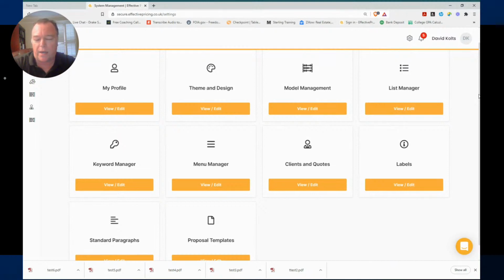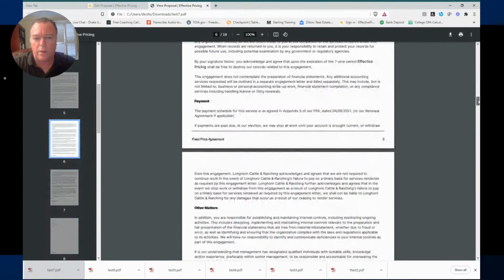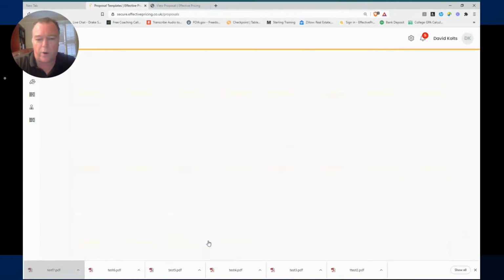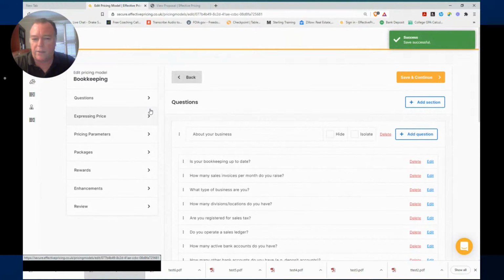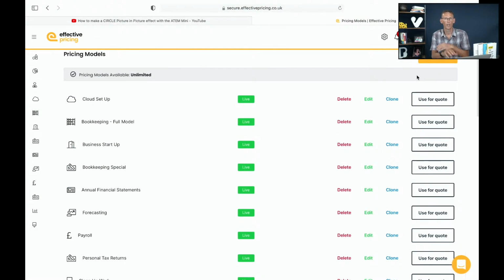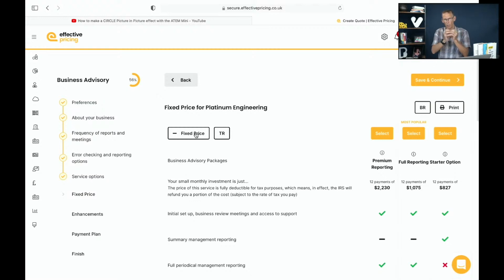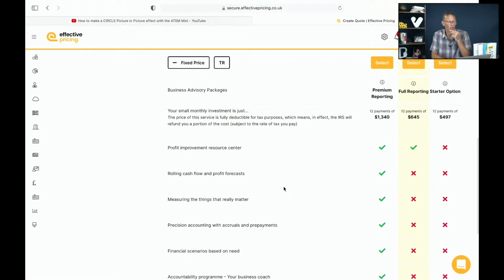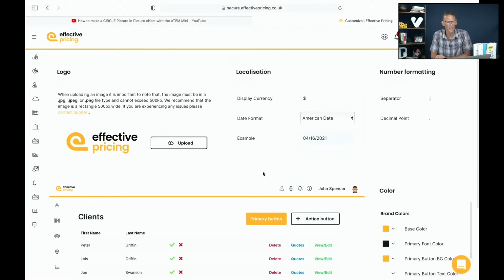Using Keywords to Create Engagement Letters in Effective Pricing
Join me and Value Pricing Academy member, David Kolts on this 60-minute session to find out how he sets up and uses keywords in his proposals and engagement letters.

The online training will be interactive, which means I'll also answer your pricing questions.

⁉️ What do you want to know about the Effective Pricing software⁉️

🟠 FREE eBOOKs 🟠